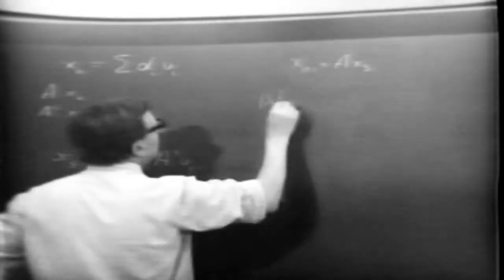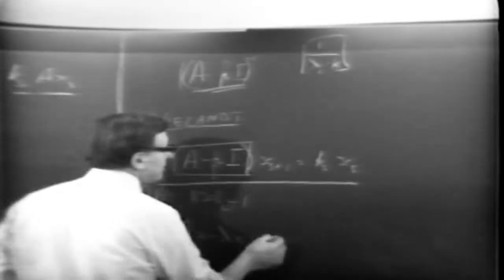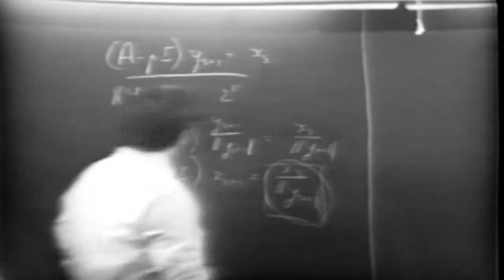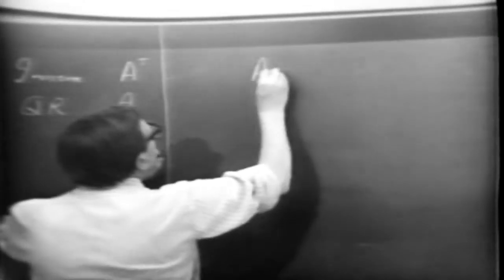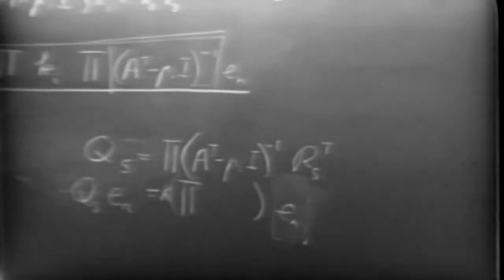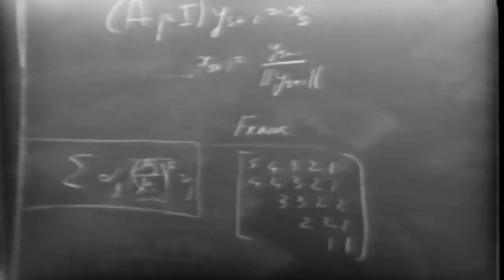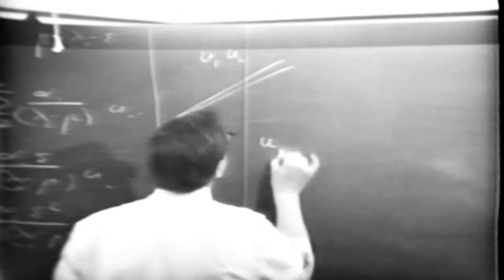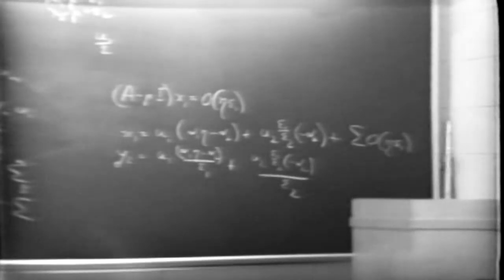Inverse Iteration - James H. Wilkinson, June 1973.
Talk by James Wilkinson, FRS, at Eigensystem Workshop, Argonne National Laboratory, Argonne, Illinois, USA, June 1973.